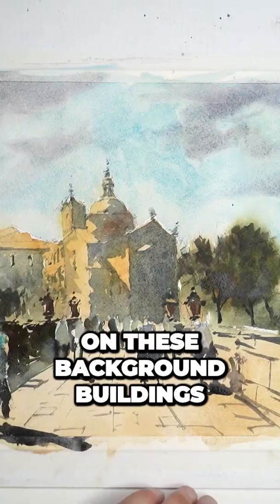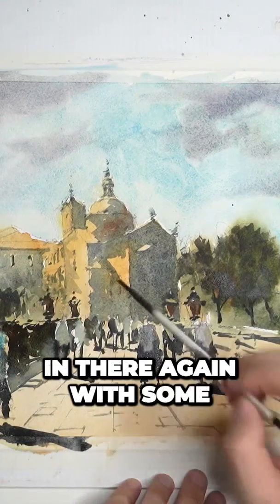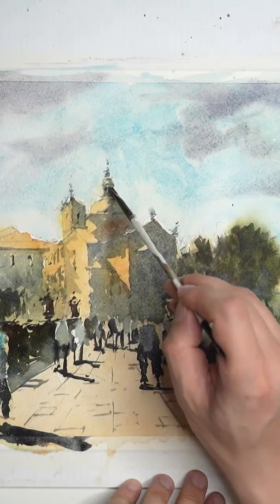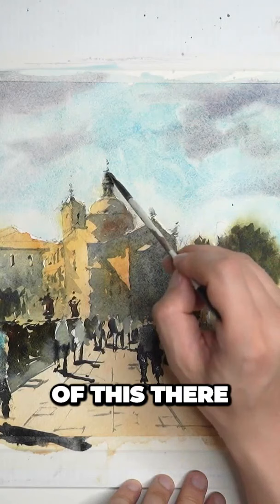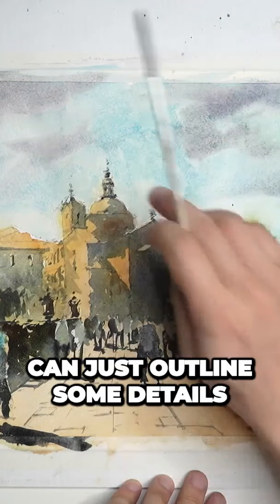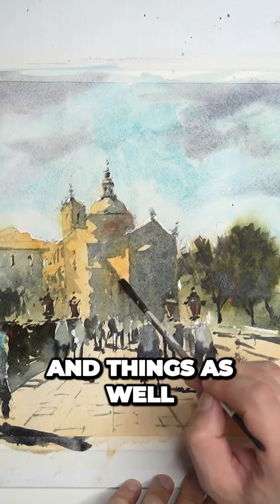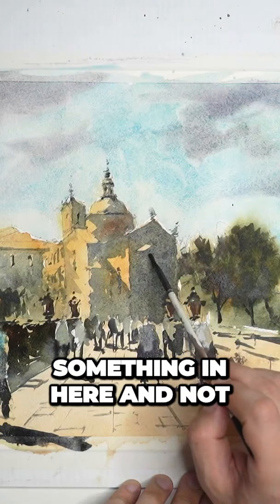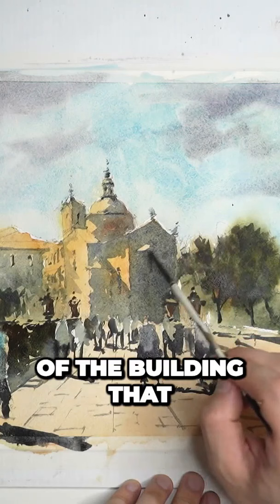Painting Architectural Details: 1 Minute Watercolor Tips!